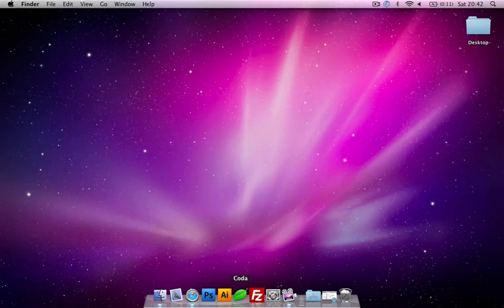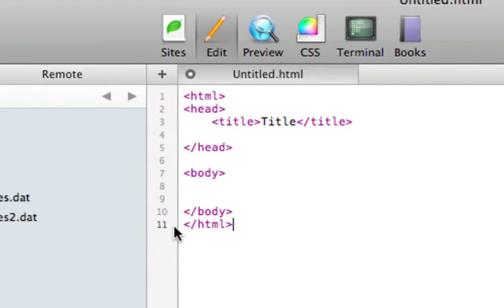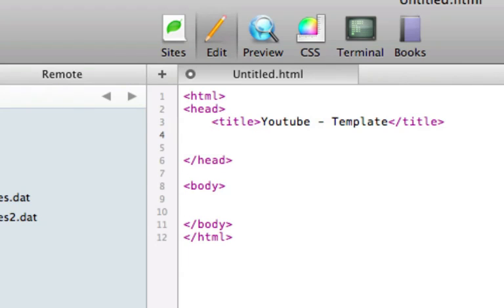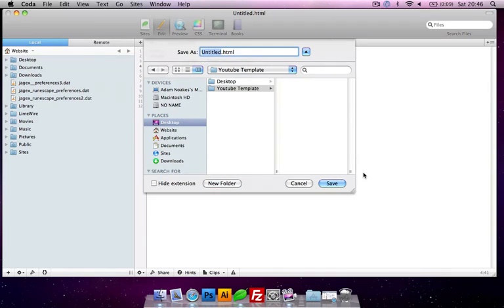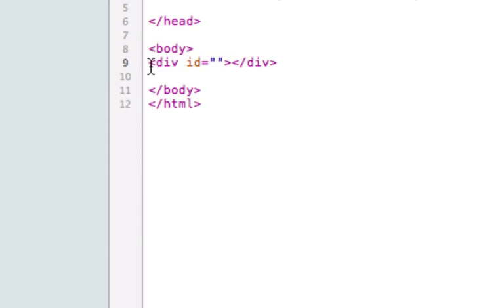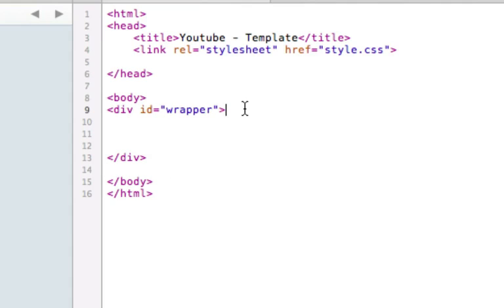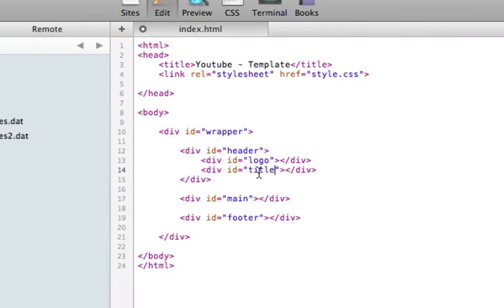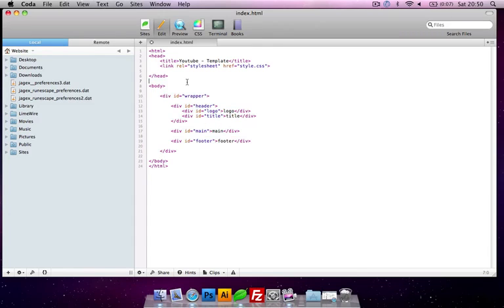CSS Creating a website - Full HD tutorial 1.flv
How to creating a website with css and html